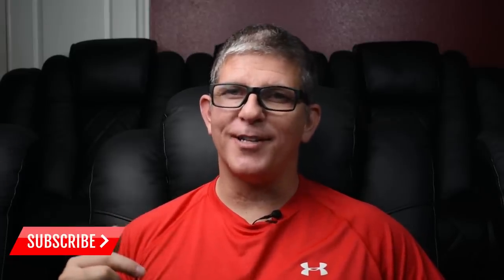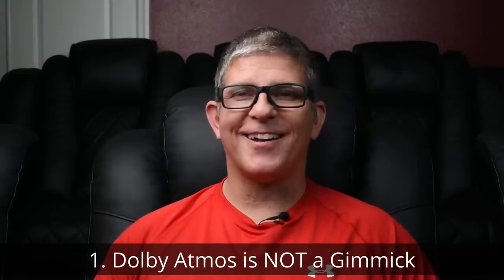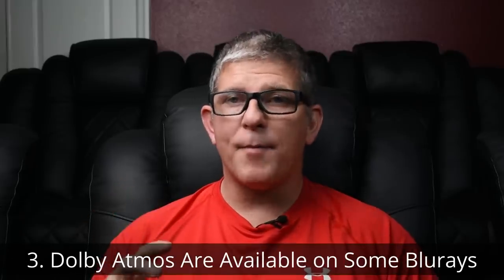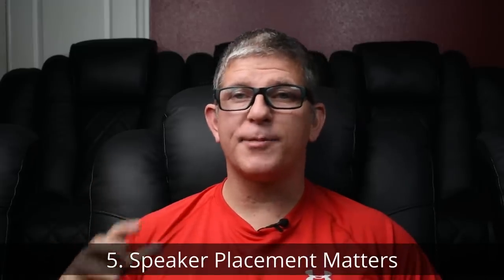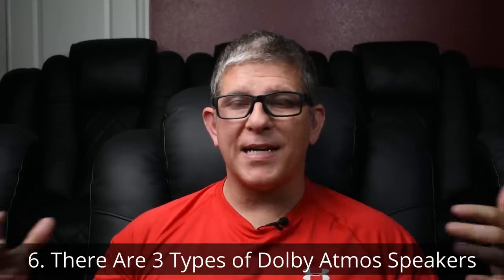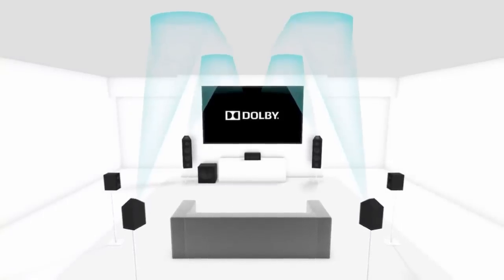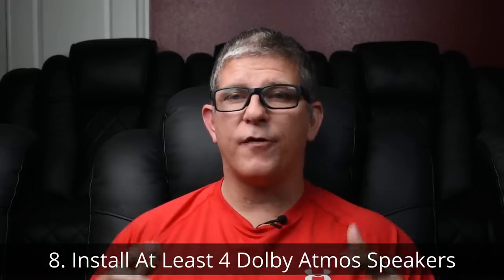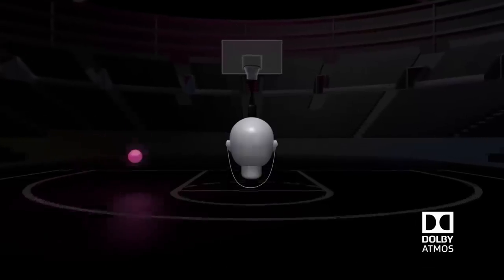Dolby Atmos - 10 Things You Need to Know - Home Theater Basics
Here are 10 Things You Need to Know about Dolby Atmos. For pricing on Home Theater products, visit our

My Favorite Dolby Atmos Movies:
Gravity Luxe Edition
Godzilla: King of the Monsters
Ready Player One
Alita Battle Angel
Mad Max Fury Road
Bladerunner 2049
Hacksaw Ridge